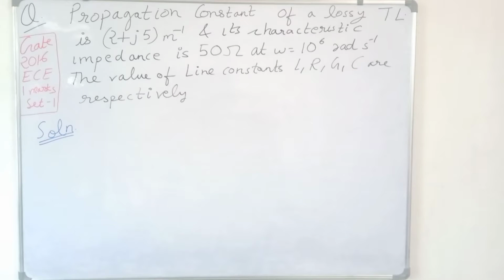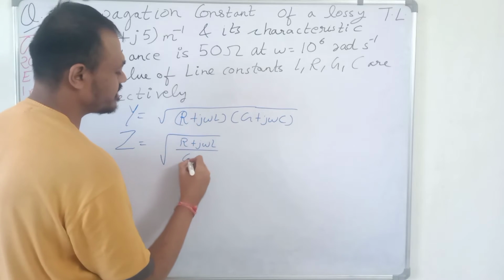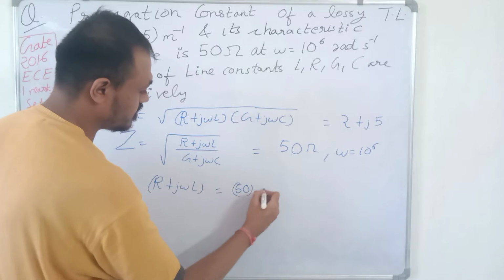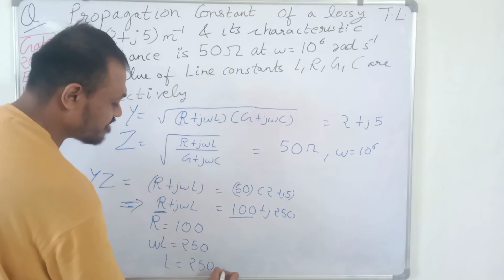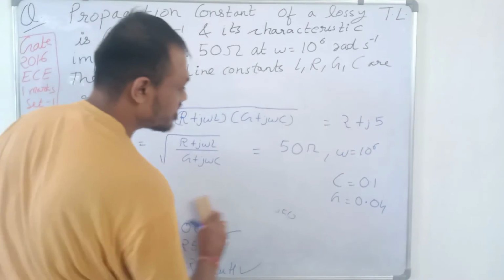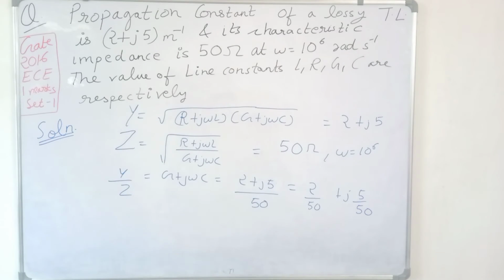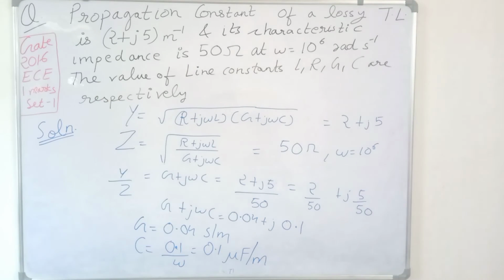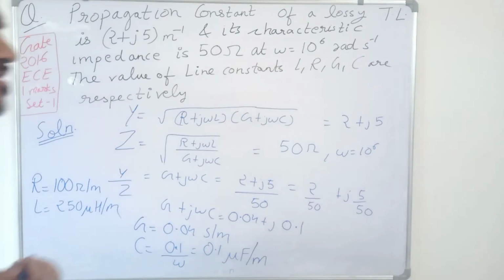Gate exam 2016 Electronics (ECE) Solutions | Line constants R,L,G,C | Propagation constant | EMFT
In this question value of propagation constant and characteristic impedance is given for a transmission line and we have to find value of Resistance, Capacitance, Inductance and Conductance (R,L,G,C).